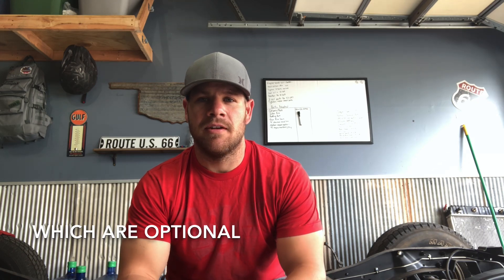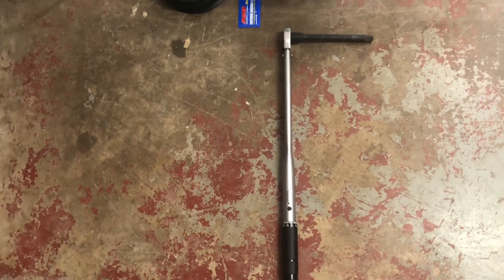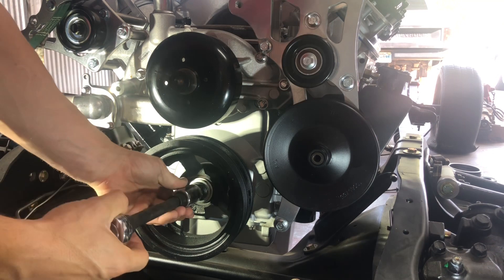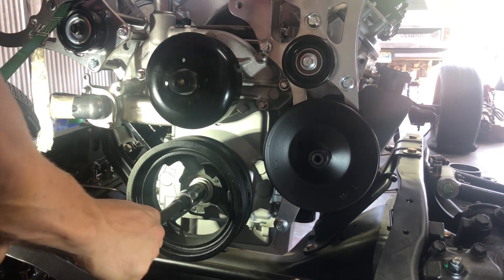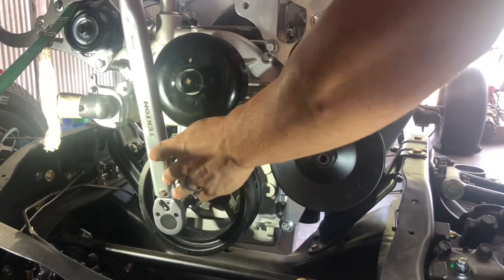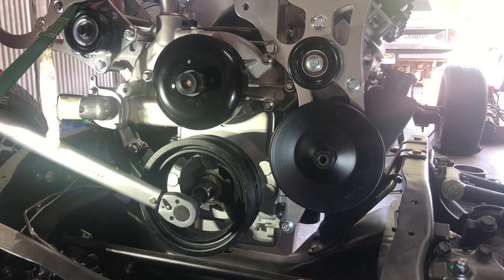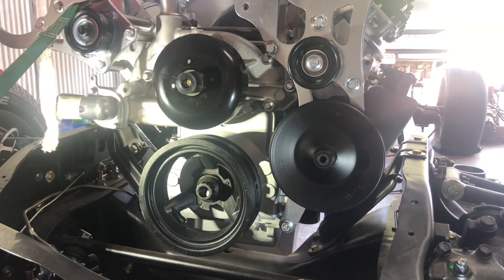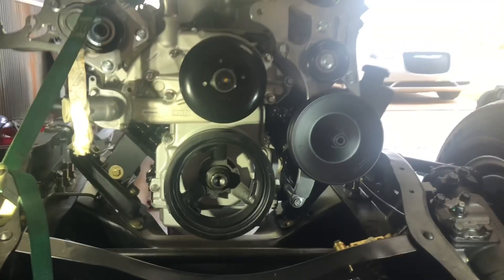LS 5.3 (LM7) Harmonic Balancer Install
Tools Needed
Torque Wrench (capable of 240 on ft)
1 1/16” 12 Point Socket
15/16” Socket
1/2” ratchet/breaker bar
Flex plate locking tool
ICT Billet install tool (or similar)

Not all the tools listed above are needed as you can get away with other methods to achieve the same result. This is the route I went and had great results.

Parts

Harmonic Balancer

ACDelco 19300488 GM Original Equipment Crankshaft Balancer

GM TTY Bolt

GM Performance Parts 12557840 Balancer Bolt

ARP Crank Bolt

ARP 2342503 Stud Kit

ICT Billet Install Tool

ICT Billet LS LT Harmonic...

Flex Plate Stop Tool

OIMERRY Engine Flywheel Locking...

Torque Wrench